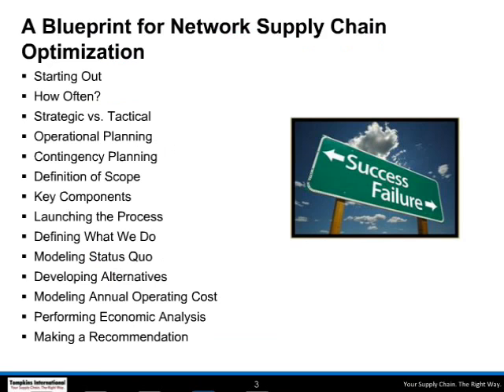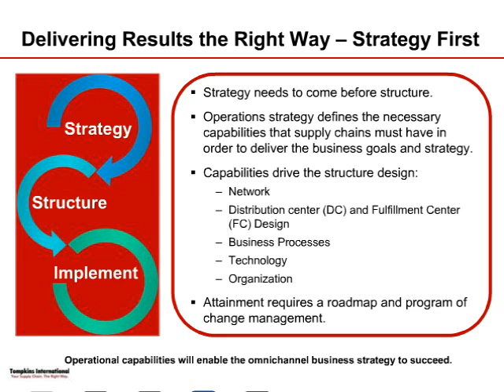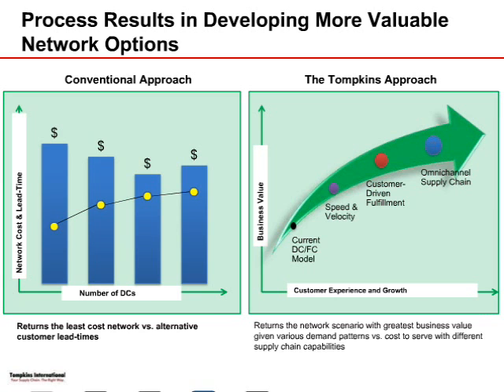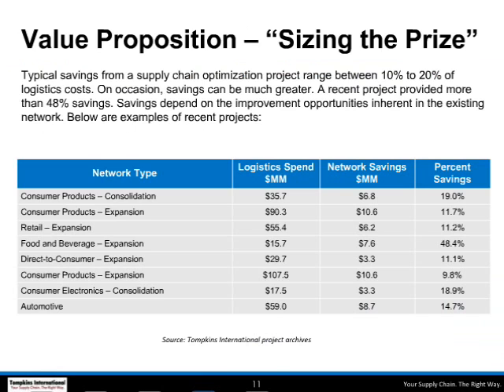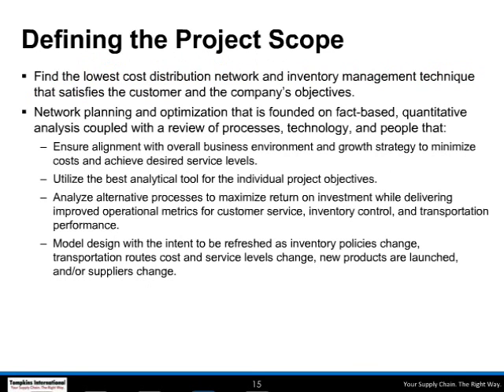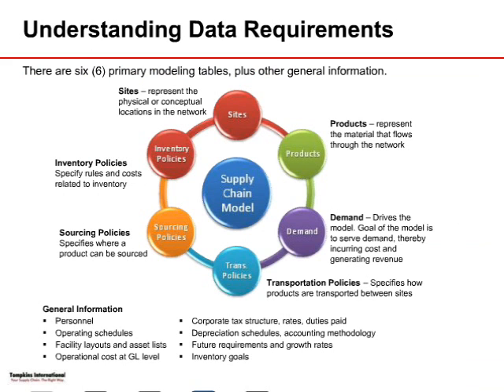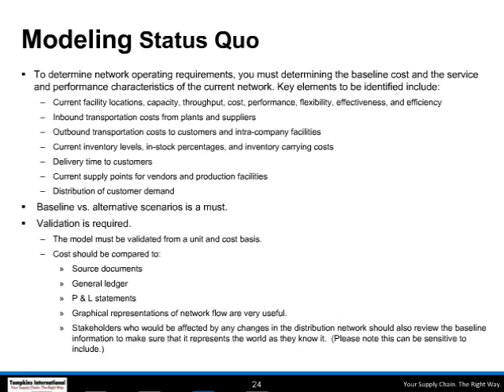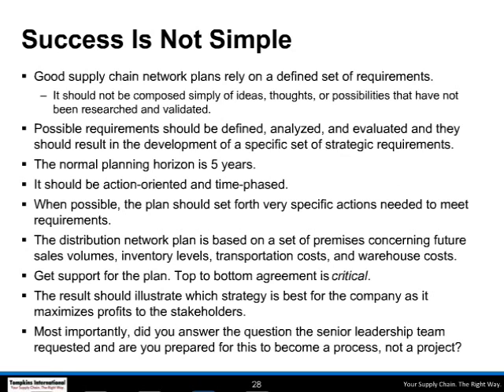Tompkins Blueprint for Supply Chain Optimization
"A Blueprint for Supply Chain Optimization" covers the steps to take before embarking on a network design and how it's really a process instead of a project.